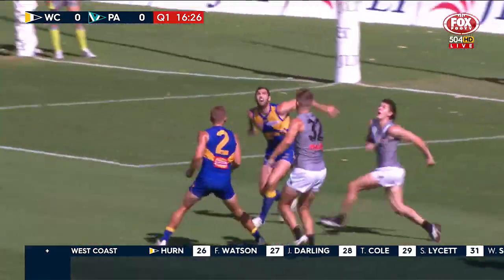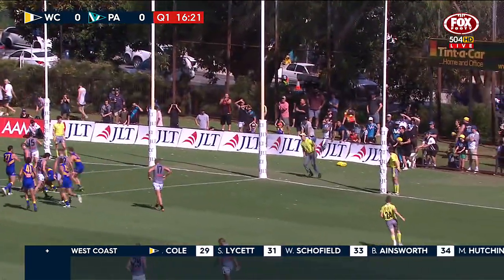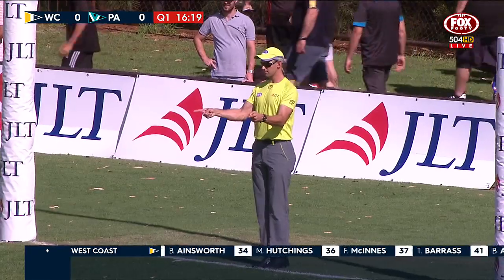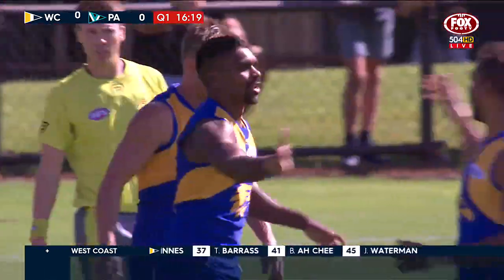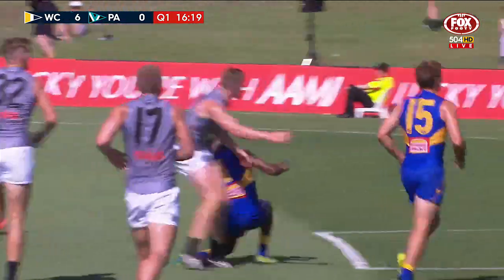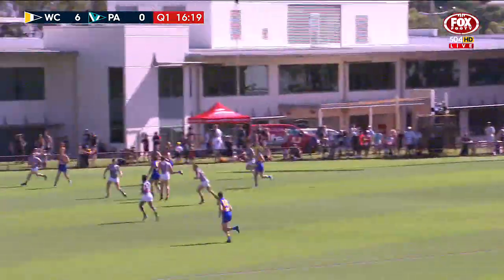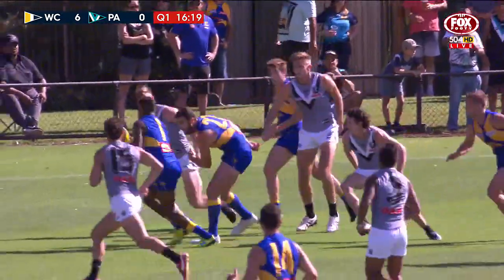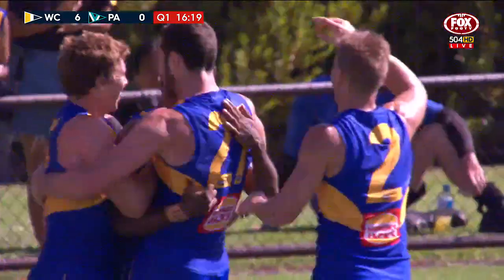Exciting Ryan offers early glimpse goal - AFL JLT Community Series 2018 week one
West Coast excitement machine Liam Ryan shows signs of life around the big sticks against Port Adelaide.